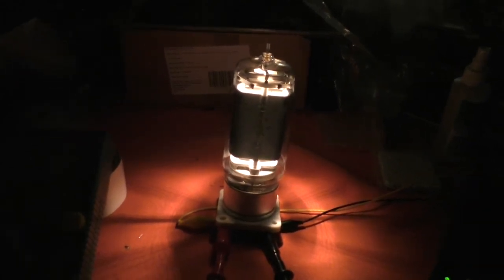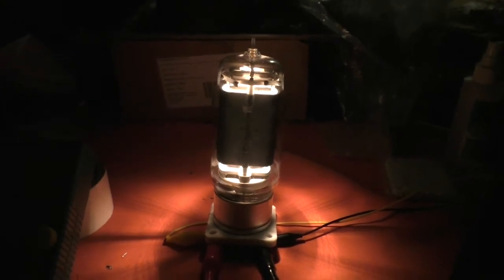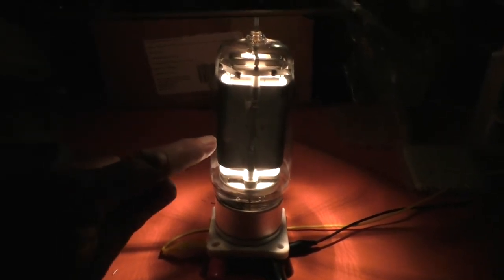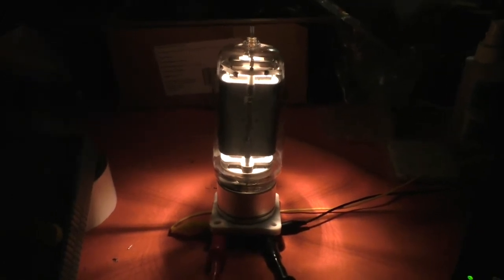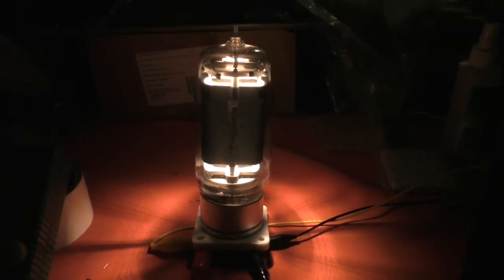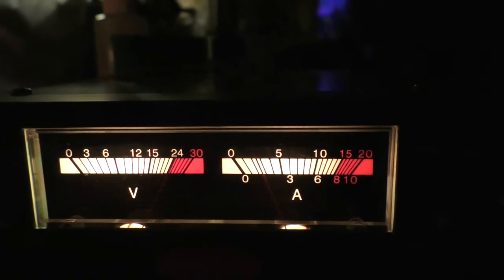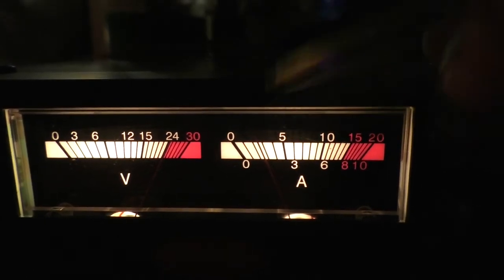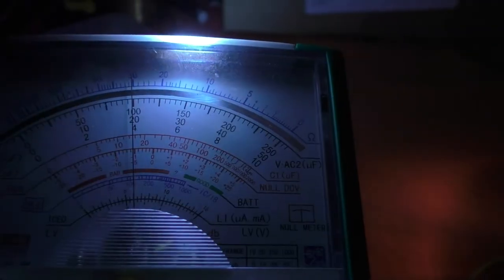Old School Radio... My NOS RK (GK) 71s Have Arrived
I can see why people say these look a lot like 813s. The idea is to triode connect them in parallel in series with the paralleled GU-81M screen grids to provide AM. And yes, I do know they're pentodes and not beam tetrodes.